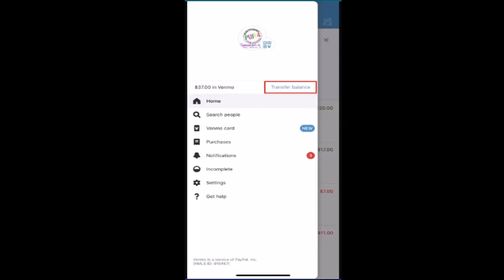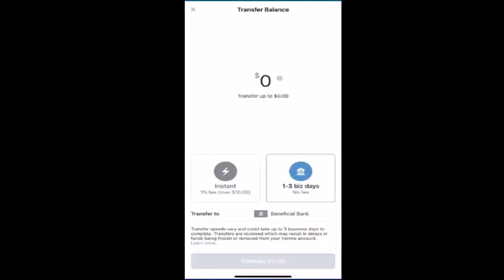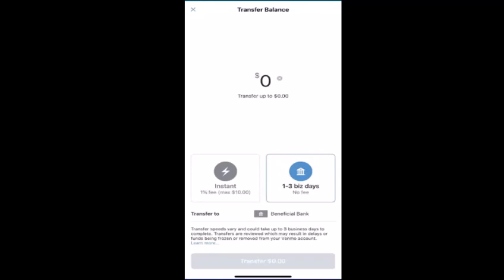Venmo - Transfer Money to Bank !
This video guides you in an easy step-by-step process to transfer money from Venmo to a bank account.

Chapters / Timestamps
0:00 Intro
0:11 Transfer money
1:13 Outro